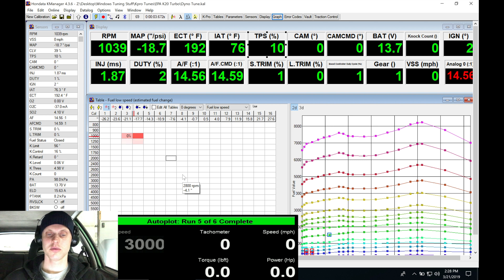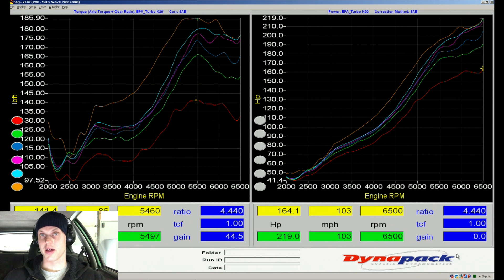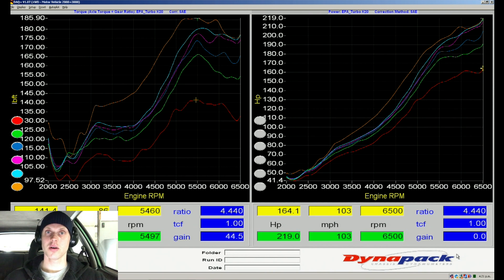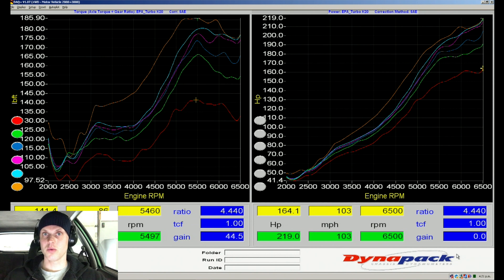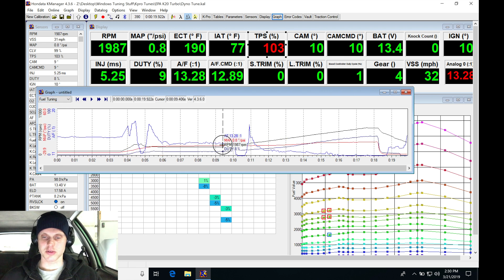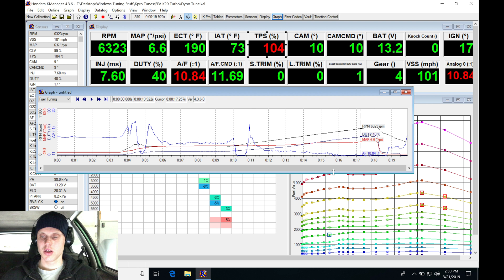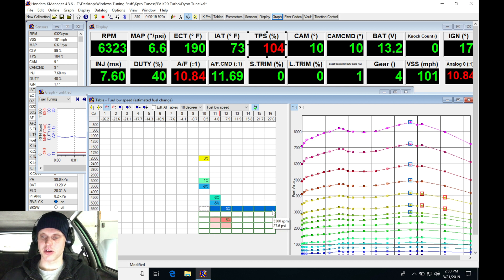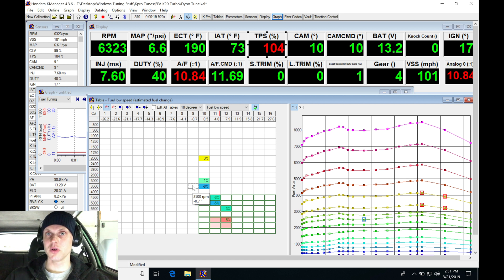KPro Live Training: Turbo K20a2 EK Civic Part 2 | Evans Performance Academy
Follow along with lead instructor, Jeff Evans, as he walks you through tuning the low cam fuel, ignition, and cam angle tables using Hondata Kpro on a turbocharged k-series swapped EK Civic.